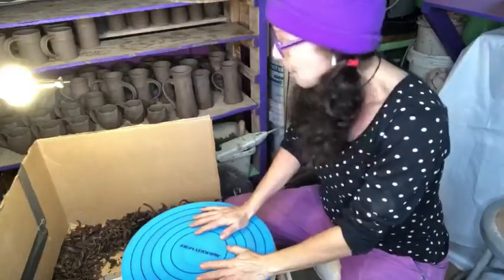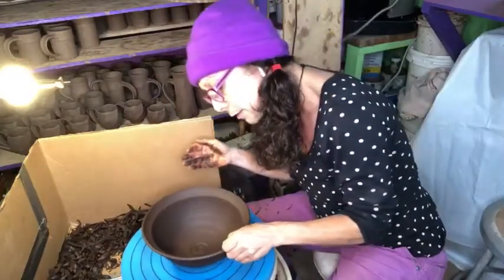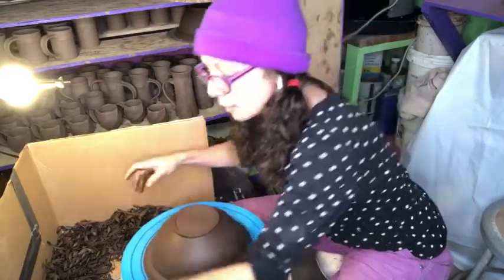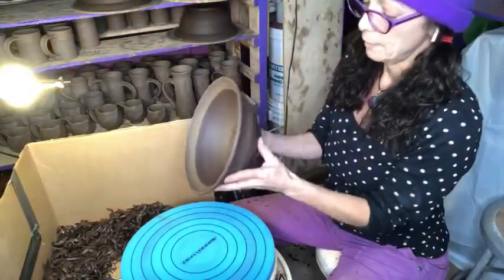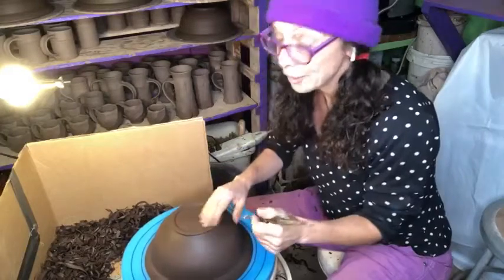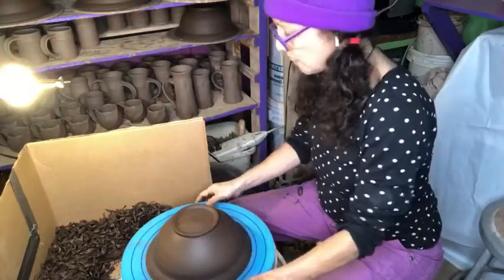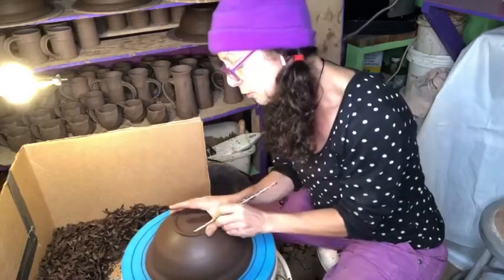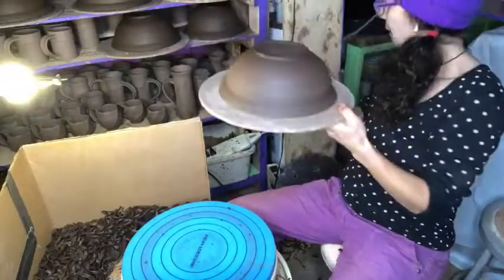Amy the Potter Potcast Episode 3: Trimming Serving Bowls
I hope you enjoy my Potcast! I'm going live on Facebook almost daily and uploading the videos here for posterity.

Let me know what you think! :D